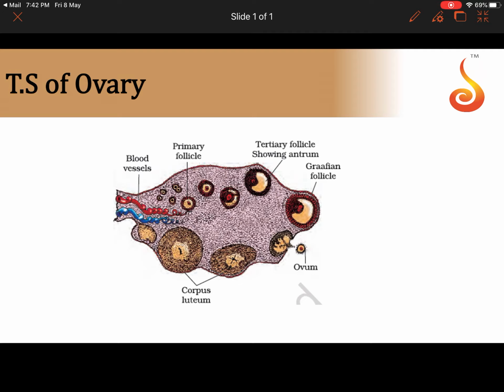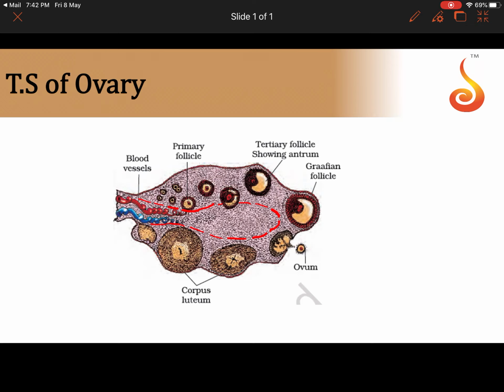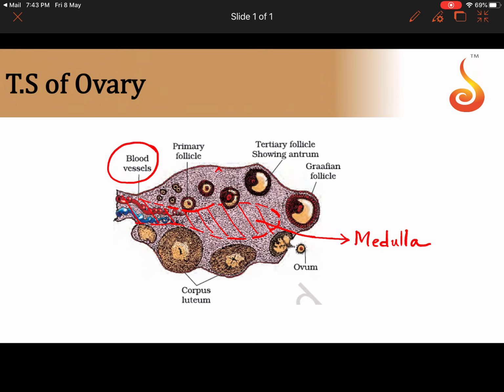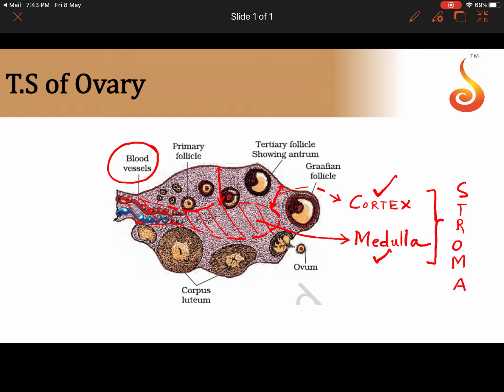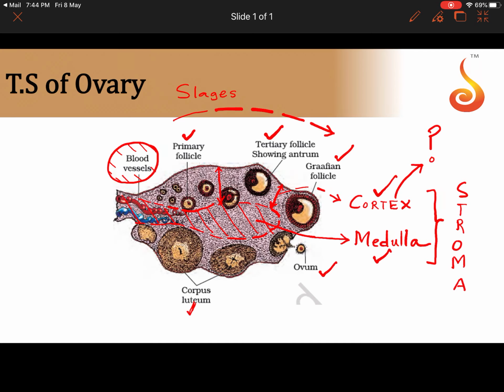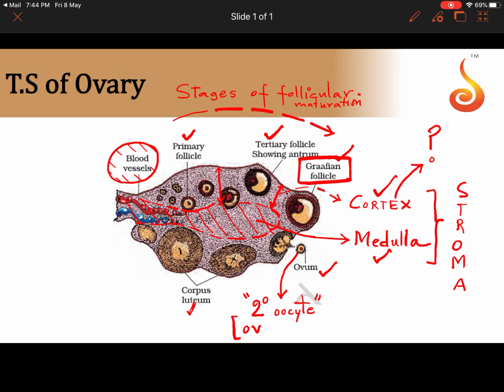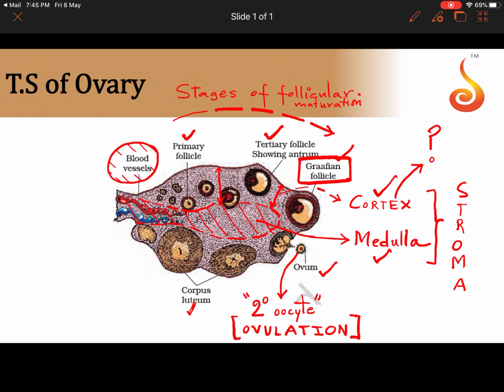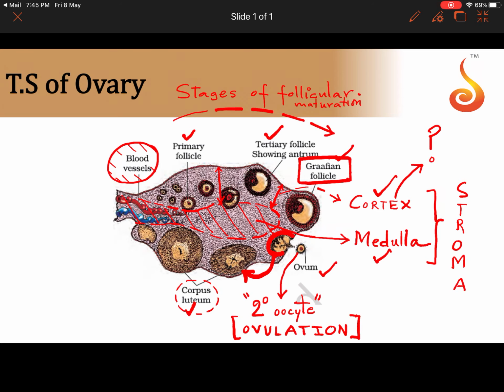PU 2 | NEET S2 | Biology | Lecture 3 | Slide 5 | T.S. of Ovary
Welcome to Concept Videos for NEET! This slide will explain Human Reproduction. We will focus on T.S. of Ovary. We are sure you will have an effective learning experience.